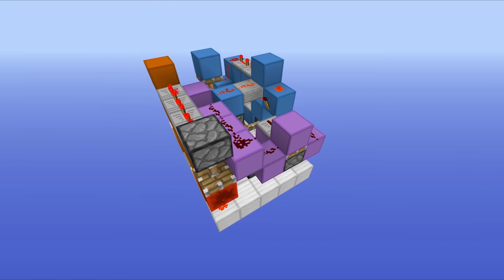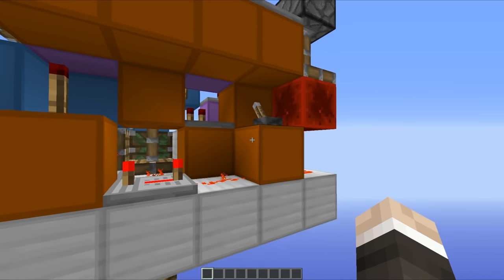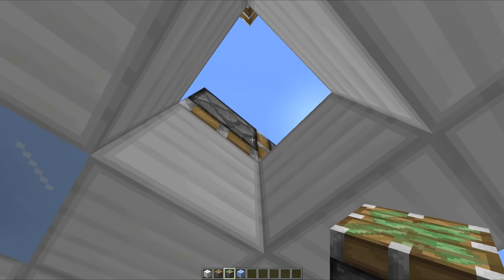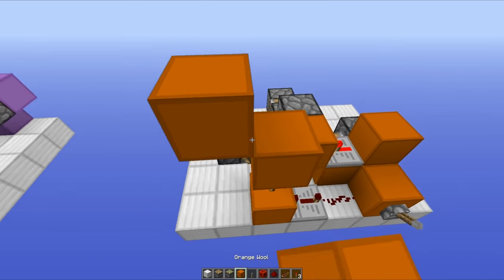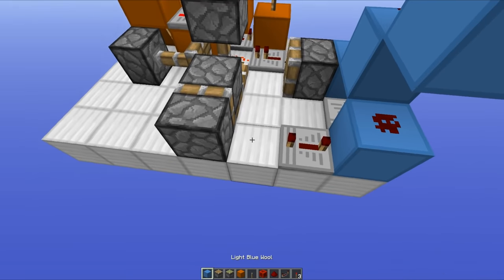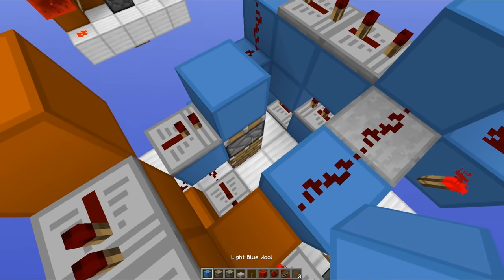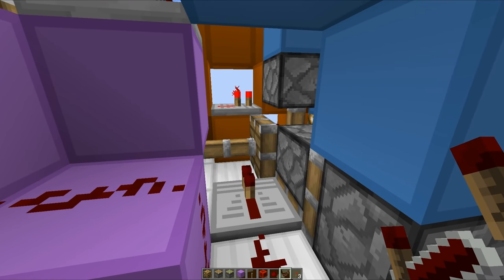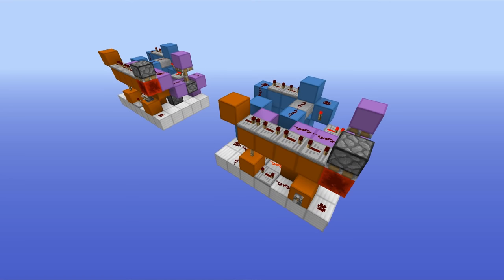Drop Down Chandelier Lighting [TUTORIAL]